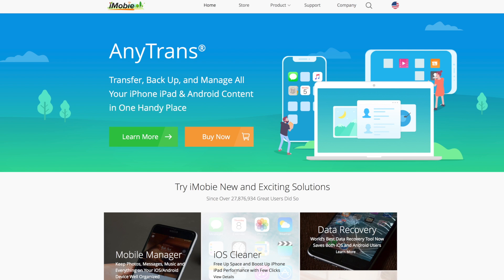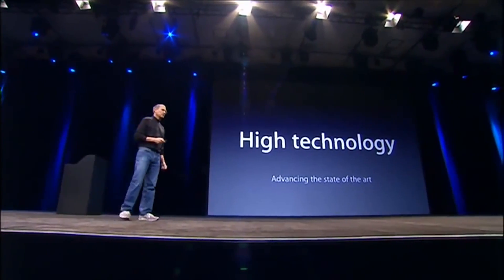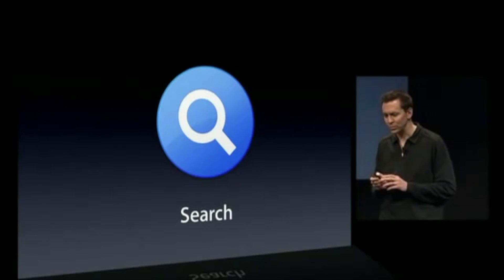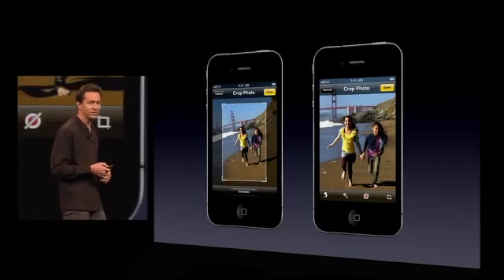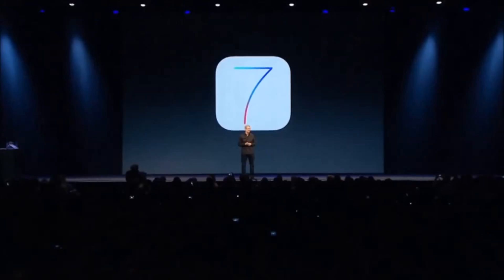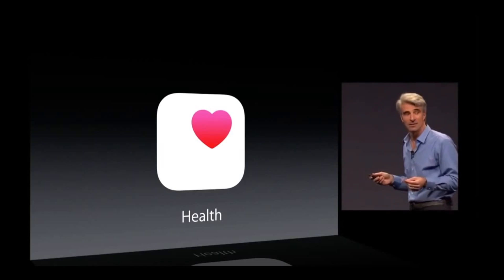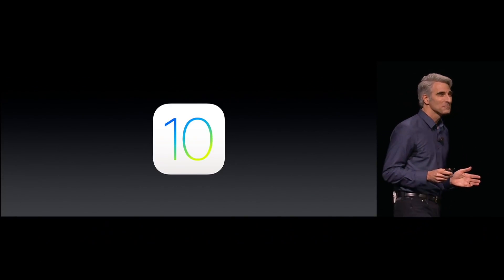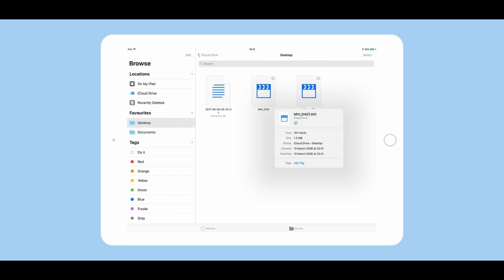History of iOS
Apple revealed iPhone OS 1 with the original iPhone in 2007. Every iteration added new improvements and features that made iOS 11 the operating system it is today. Discover the biggest changes that were made with every iOS release since it's inception.